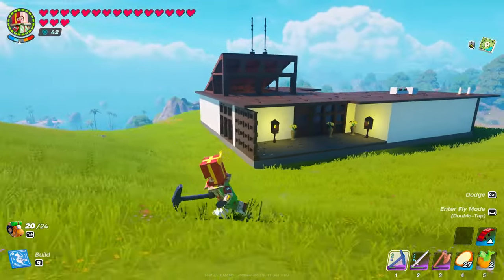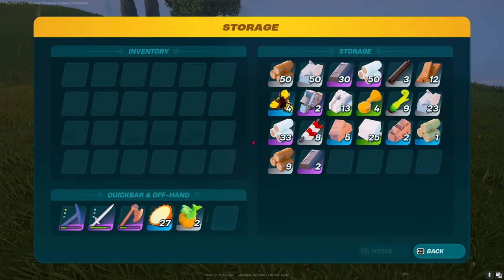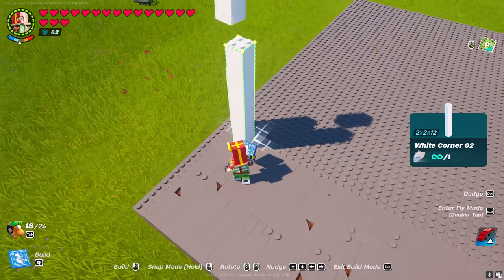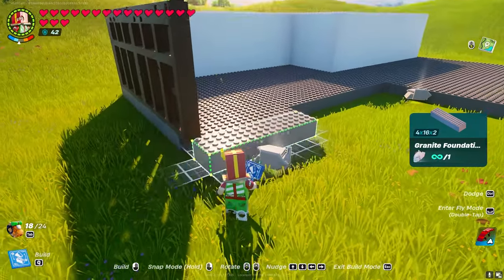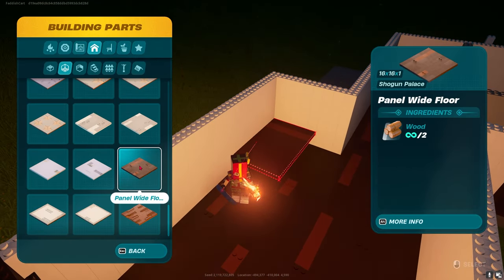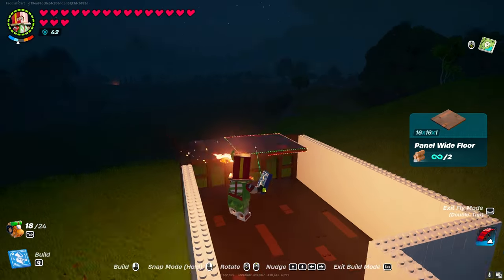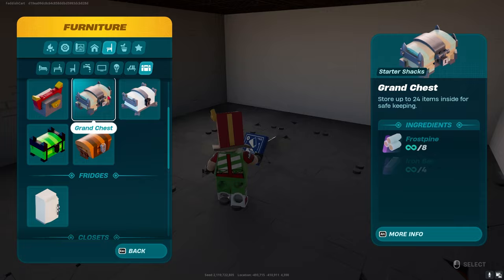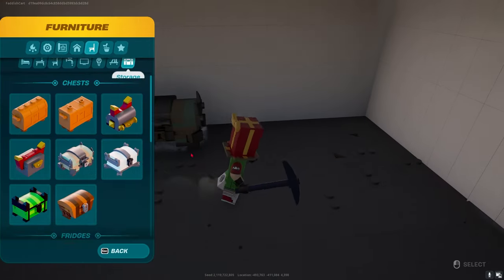Lego Fortnite: Modern Mansion Tutorial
Hope this gives you some inspiration

Comment any recommendations